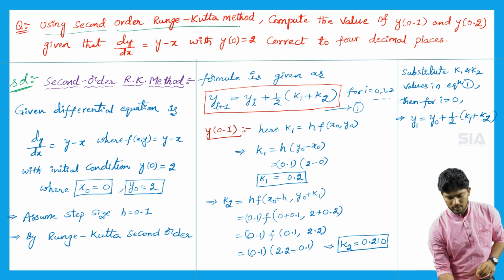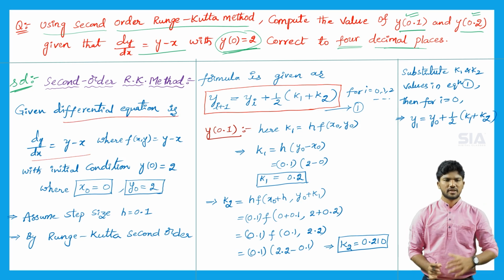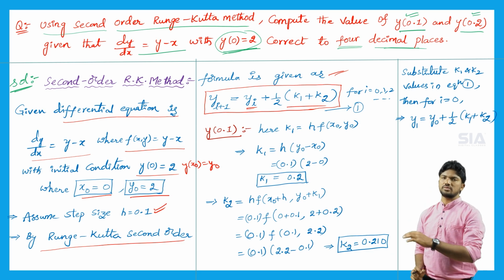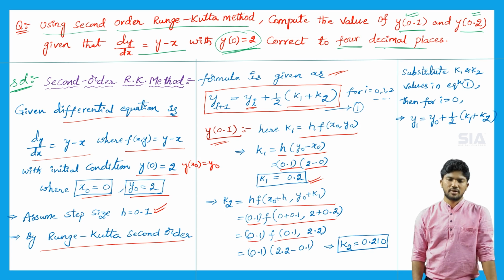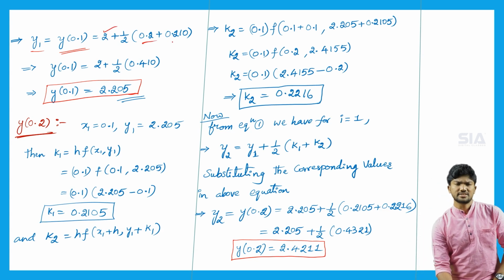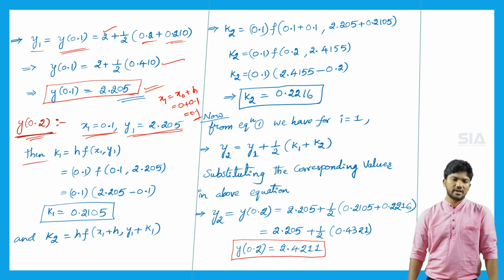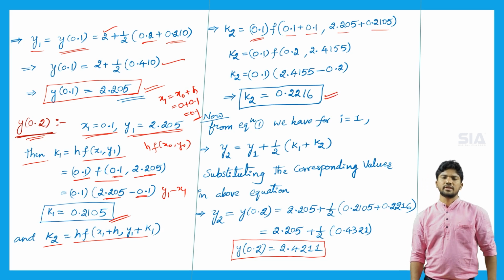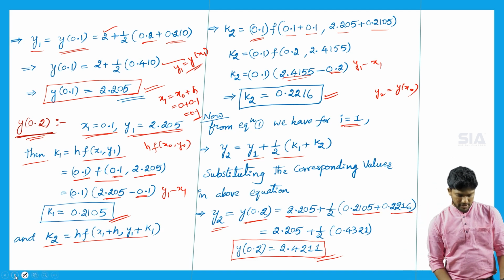Illustration on Runge Kutta Second Order Method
Watch this detailed illustration on the Runge Kutta Second Order Method for numerical analysis. Perfect for students and academics alike!

runge kutta method 4th order runge kutta,runge kutta method runge kutta method example runge-kutta method runge kutta 4th order method runge kutta method 4th order in hindi